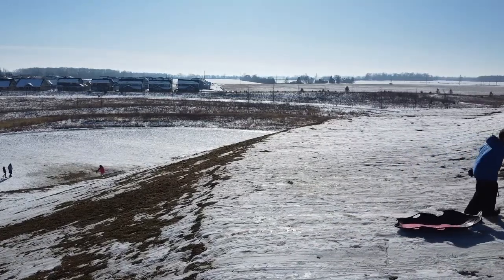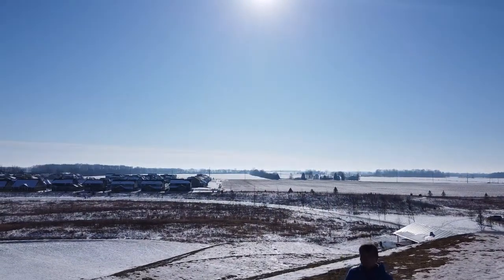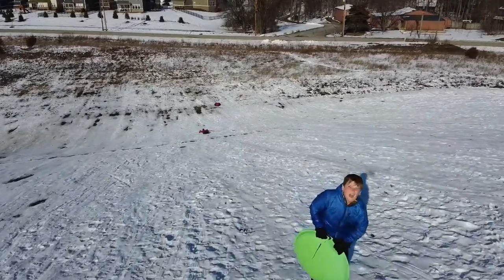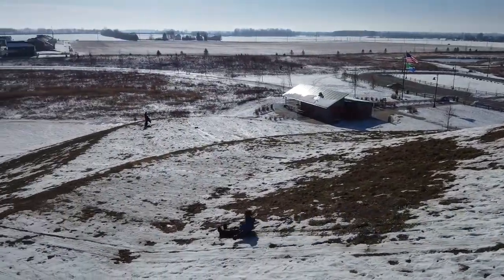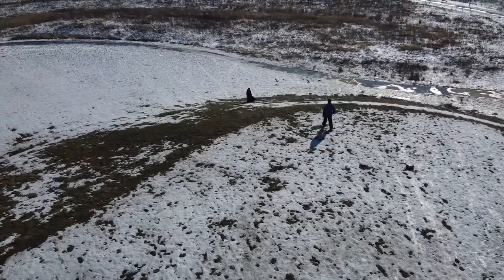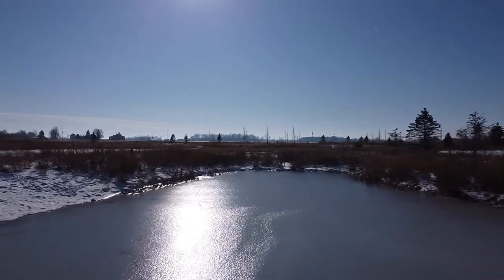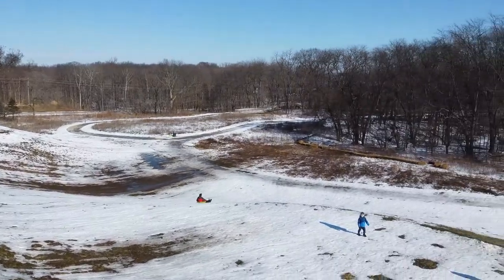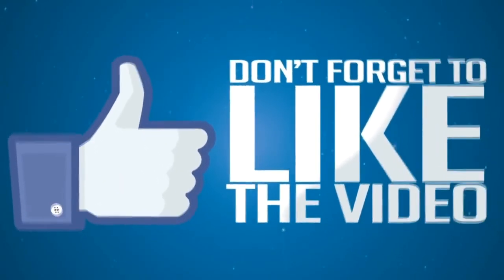New to flying drones. DJI Mavic Mini filming some Indiana Sledding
I'm new to flying drone and here is some footage of me filming my son and his buddy sledding.  Yes, my drone crashed twice in the process!

DJI Mavic Mini
GoPro 8 BLACK
GoPro MAX

This VIDEO was EDITED with Adobe Premiere on a PC.

Model S, Model X and Model 3
Looking for a Tesla?

There will be additional prizes and trophies for the best track times.